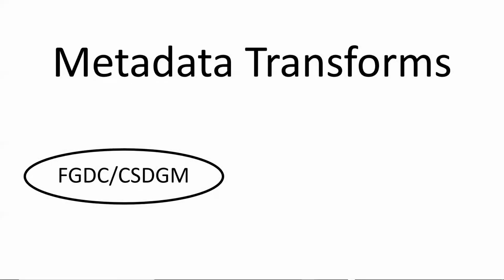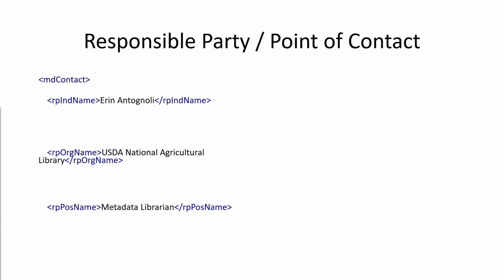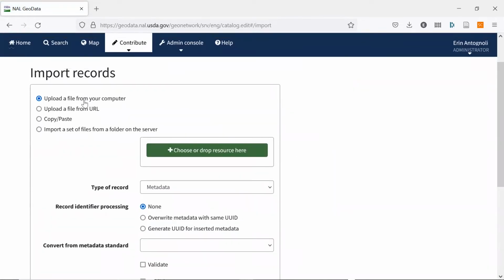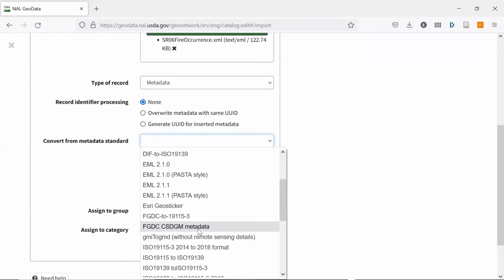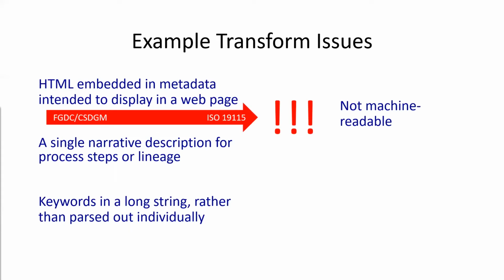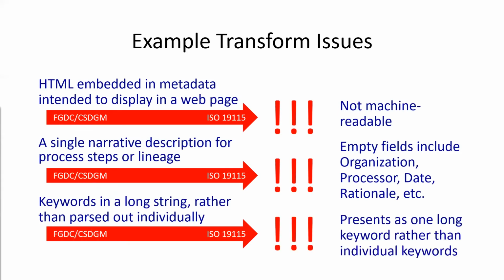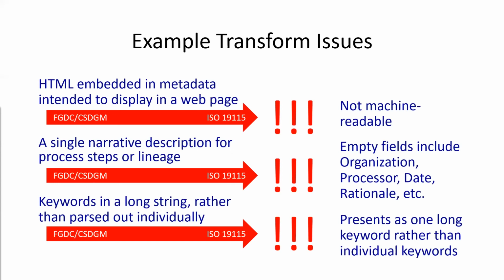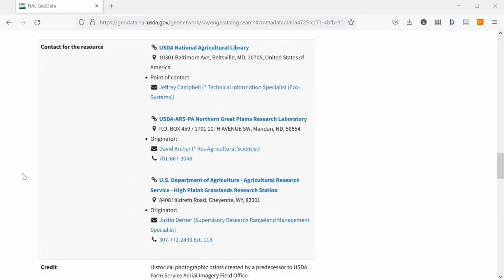Transforms for metadata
This video describes the ability to transform from one metadata standard to another in an automated way.

The screen captures illustrate the ability to apply transforms during the ingest process of the NAL GeoData platform interface